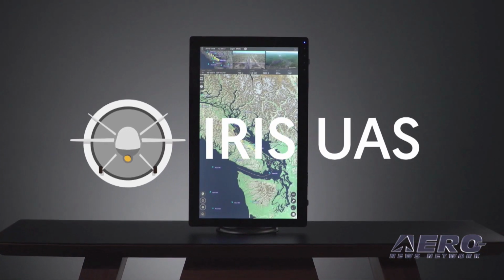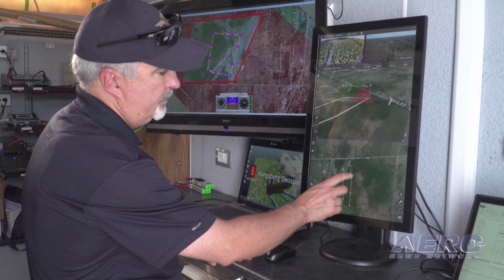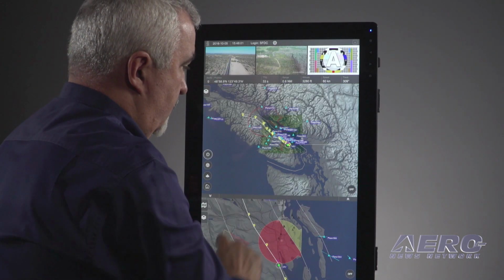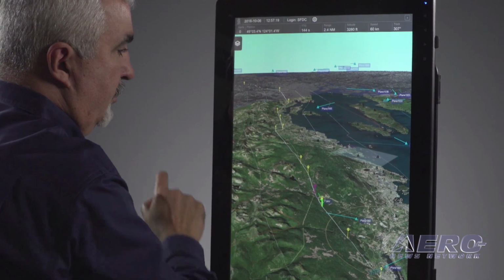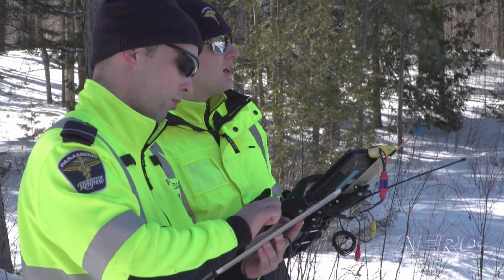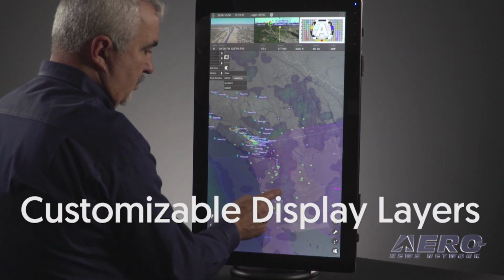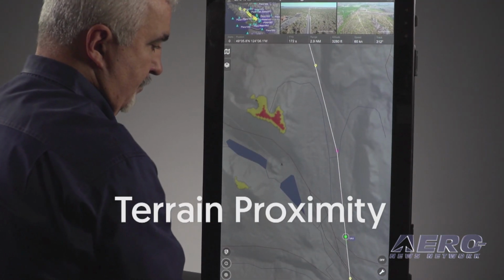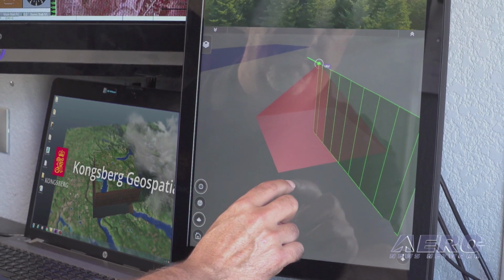XIP 2017 - Kongsberg Geospatial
New Program Features a Sneak-Peak at Some of The Most Innovative Offerings of XPONENTIAL 2017

The staff of the Aero-News Network and AUVSI’s pivotal XPONENTIAL 2017 event are pleased to announce the Next-Generation Debut of the Airborne Innovation Preview for AUVSI’s XPONENTIAL 2017--this time, adorned with the moniker, the “XPONENTIAL Innovation Preview” (XIP2017!).

This year’s program, nearly an hour long, is being provided to the Unmanned community via, Vimeo, YouTube, the Aero-News Network and the Association for Unmanned Vehicle Systems International as well as dozens of other outlets.

The first year’s effort with AUVSI covers all manner of Unmanned technologies… from innovative airframes and vehicles to a number of fascinating technologies that have raised the bar in terms of what today’s unmanned missions can accomplish.

Like the dozens of other iterations of the ANN Innovation Preview series that have presented over the last decade, the program is designed to serve as a teaser ahead of the aviation and aerospace community’s most important events to build anticipation, interest and to direct attention to the industry’s greatest innovators.

This year’s ‘XIP” is produced by ANN, the first 24/7, real-time online aviation news service, now entering its third decade of daily news production. ANN has produced more than 300,000 news stories, 7,000 podcasts, 3,000 Aero-TV features and just over 1,000 episodes of ”Airborne Unlimited,” a daily aviation/aerospace news program. ANN is also AUVSI’s media partner on the ‘Airborne-Unmanned’ news program currently produced each week, serving the unmanned technology industry.